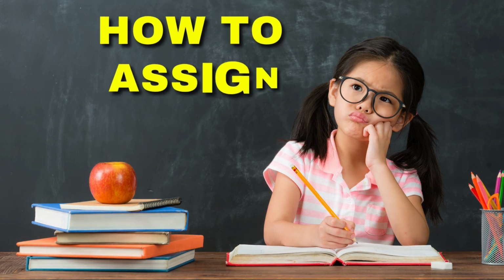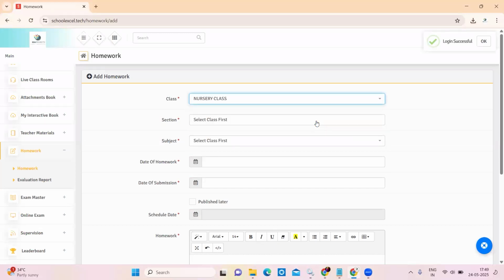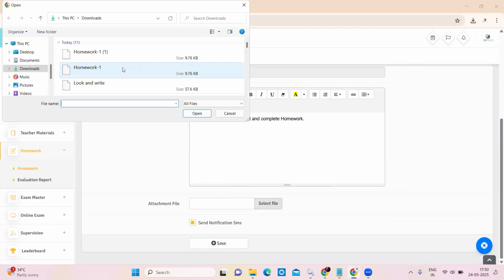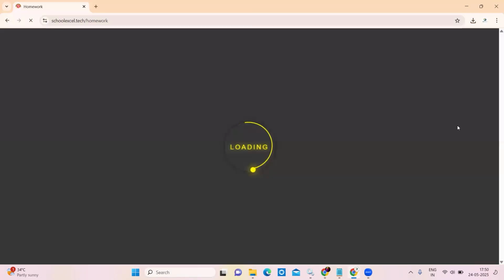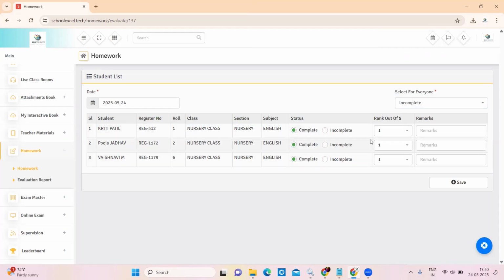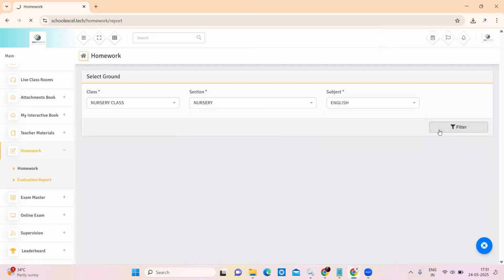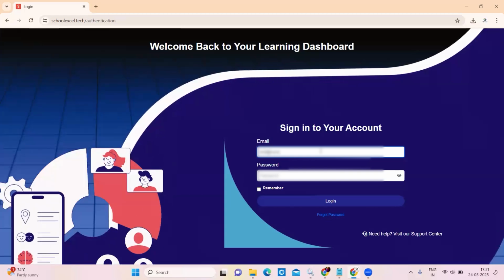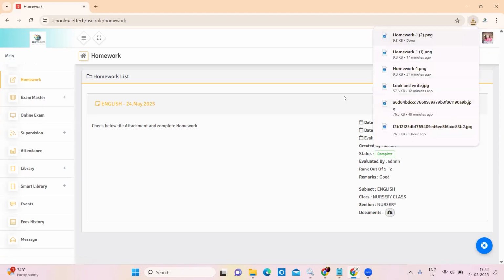How to Assign Homework